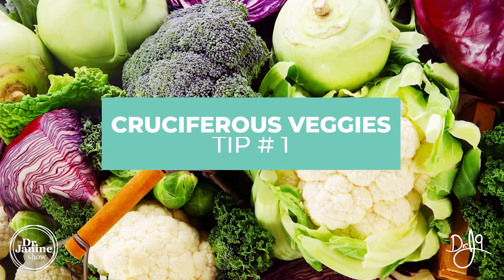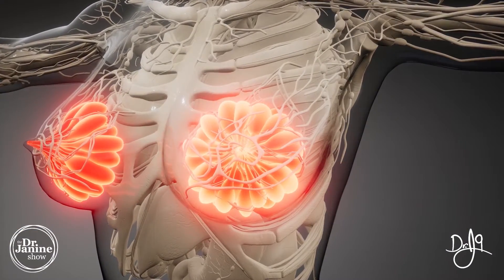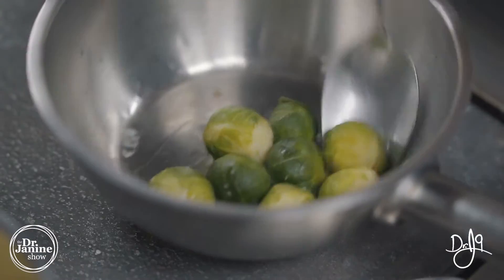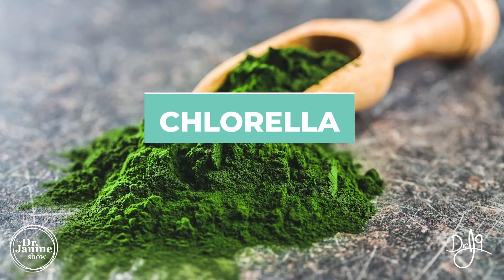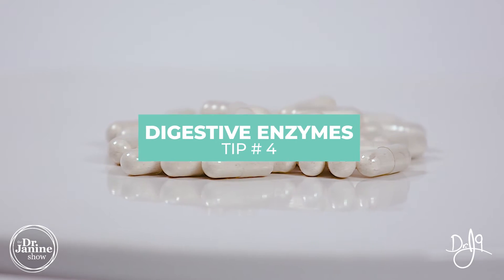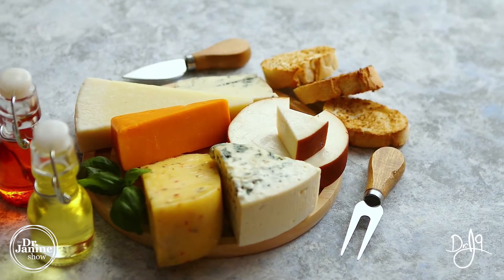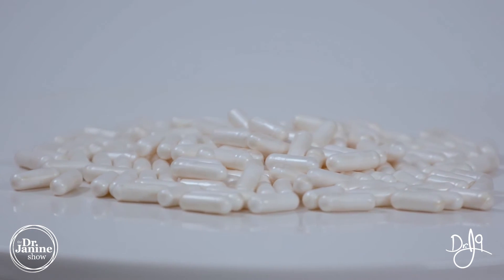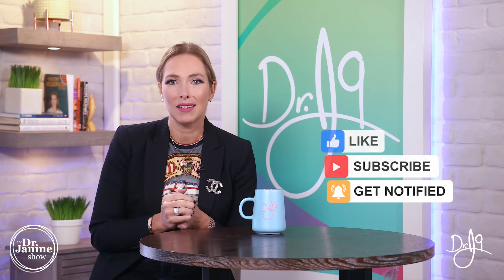5 Tips How to Detox Forever Chemicals | Dr. J9 Live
5 Tips How to Detox Forever Chemicals | Dr. J9 Live

In this video Dr. Janine share her 5 tips how to detox forever chemicals from the body.  She talks about eating more cruciferous veggies and the benefits of I3Cs (Indole-3-Carbinols).  She explains the importance of chlorella and spirulina.  She suggests taking a digestive enzyme supplement.  Lastly, Dr. Janine explains the importance of probiotics for detoxing forever chemicals.

Video Chapters
00:00 – Intro
00:14 – Tips #1 Eat More Cruciferous Veggies
01:42 – Tip #2 Chlorella
01:49 – Tip #3 Spirulina